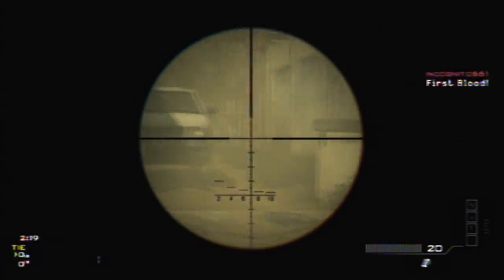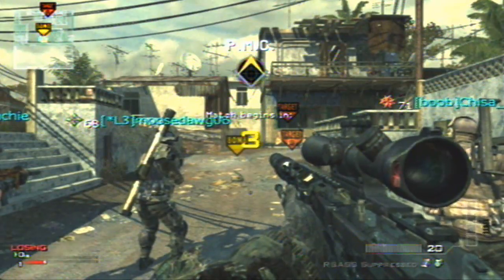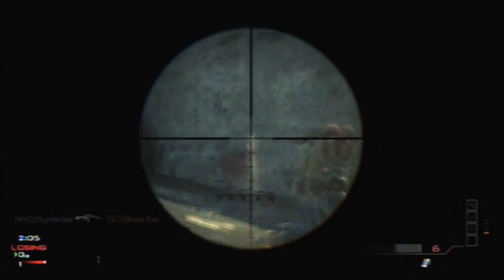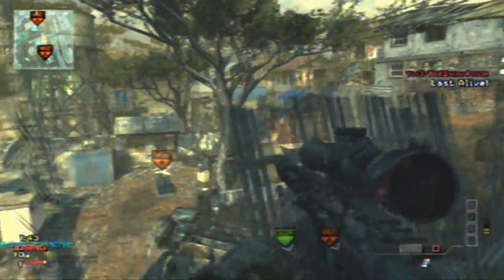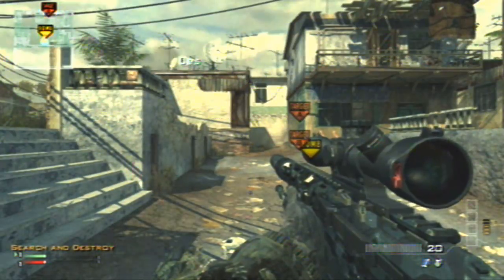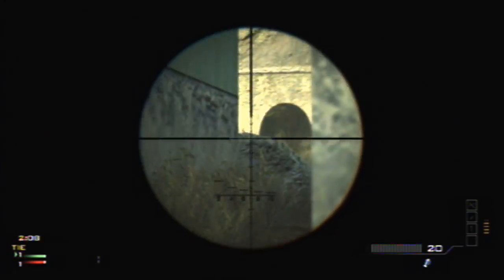Modern Warfare 3 - Search & Destroy RSASS Gameplay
Commentary of SnD with the RSASS. Enjoy!